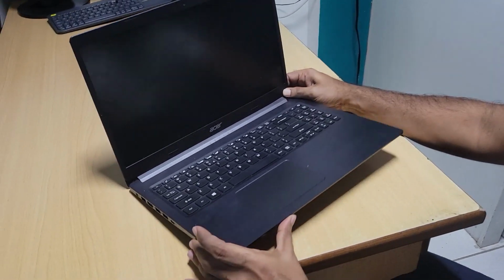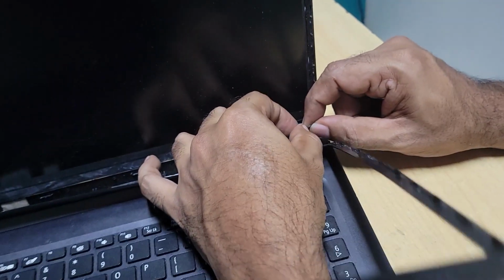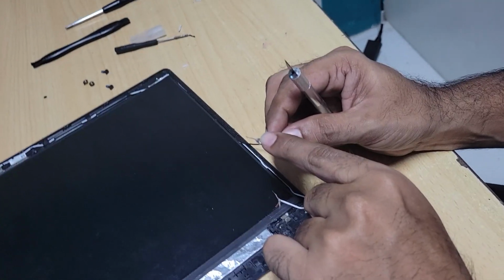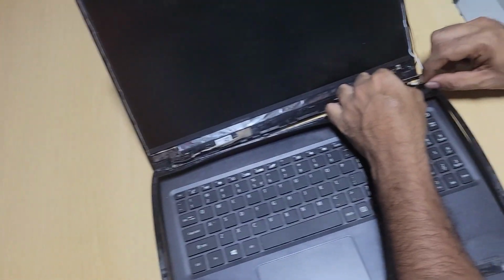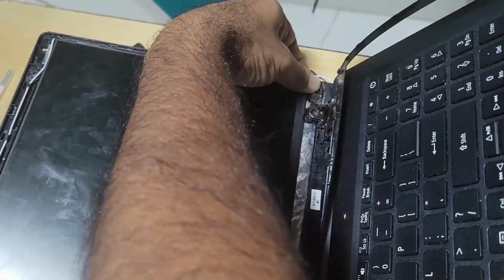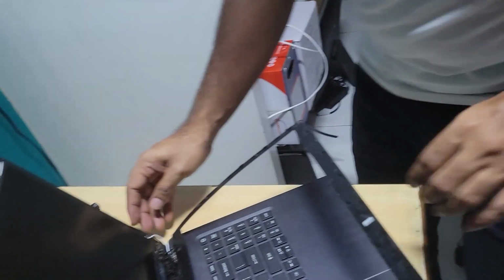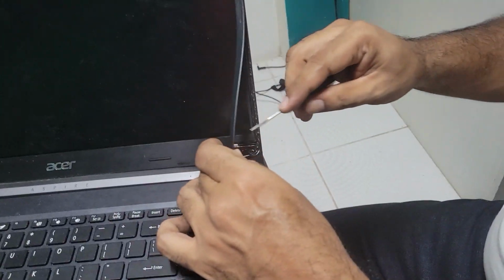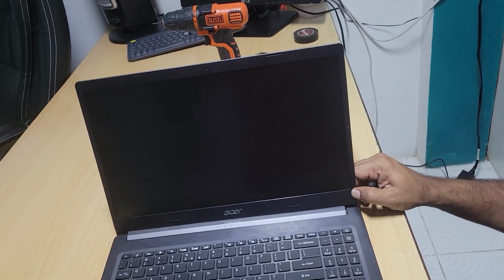How To A Broken Laptop's And Wifi Antennae